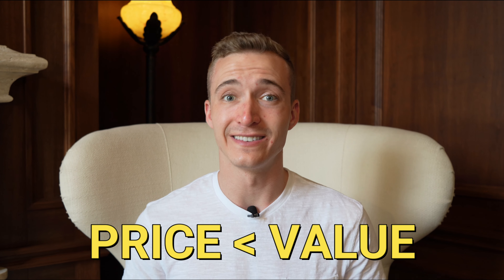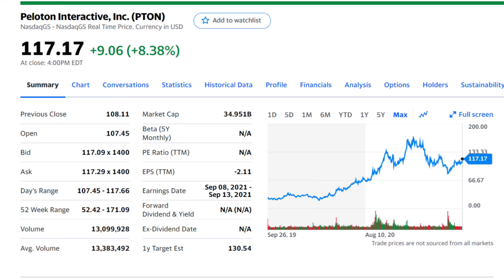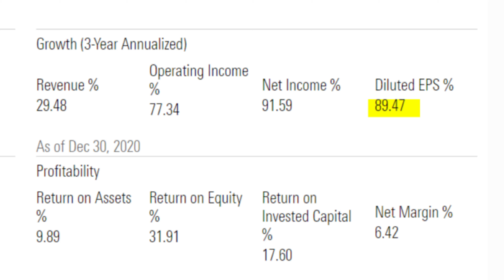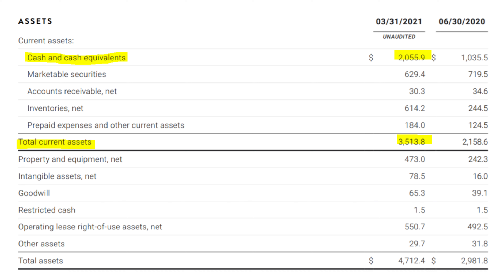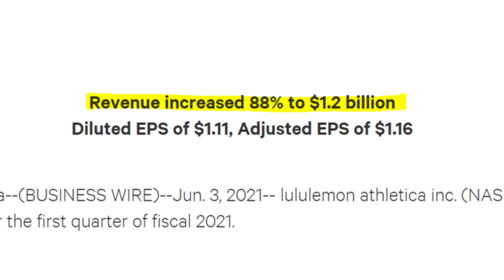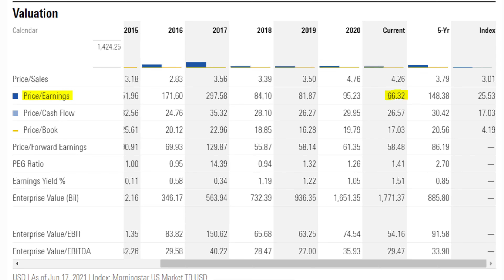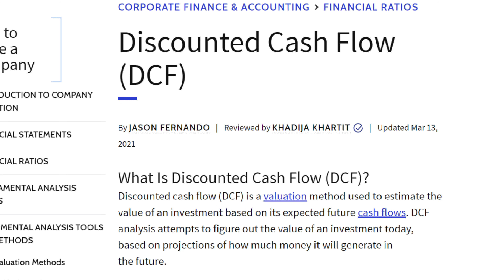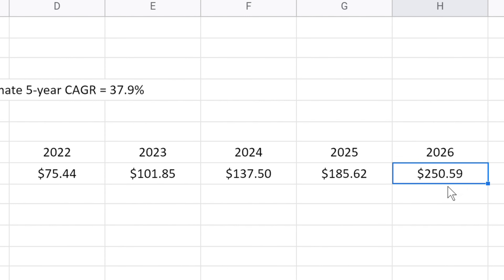How to Find Undervalued GROWTH Stocks to BUY in 2021 (Step-by-Step Tutorial)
In this video, I share my Secrets on How to Find Undervalued Growth Stocks to BUY in the Stock Market!

Get 2 FREE Stocks When You Sign Up with Wealthsimple Trade
Get $25 for FREE When You Sign Up with Wealthsimple Cash
Get $30 for FREE When You Sign Up with EQ Bank and Deposit $100
Get $25 for FREE When You Open an Investing Account with Questrade & Deposit $1,000

Finance & Investing Books I Recommend Reading:
1. The Intelligent Investor by Benjamin Graham
2. Rich Dad Poor Dad by Robert Kiyosaki
3. The Book on Rental Property Investing by Brandon Turner

Value investing is one of the most popular types of investing strategies, and remains to be very effective in today's economic environment. In fact, the great Warren Buffett has used this strategy for his entire lifetime to beat the average S&P 500 returns! In this video, I show you exactly how I analyze growth stocks and how to find undervalued growth stocks in an overvalued market. I have differentiated between "profitable" and "unprofitable" stocks, as these companies cannot be analyzed in the same ways. Also, I show you how to perform a discounted cash flow (DCF) analysis to better predict how a stock might perform over the future given its earnings growth potential. In any case, I hope these tools provide you with some value in picking growth stocks in your investing journey!

Cheers,
Nick Peitsch, E.I.T.

Timestamps:
0:00 Introduction
1:27 How to Find Growth Stocks
2:36 Analyzing a Stock's Fundamentals
7:30 Analyzing a Stock's Valuation (Unprofitable)
10:11 Analyzing a Stock's Valuation (Profitable)
13:46 Discounted Cash Flow Analysis (AMZN Example)
19:47 Conclusion